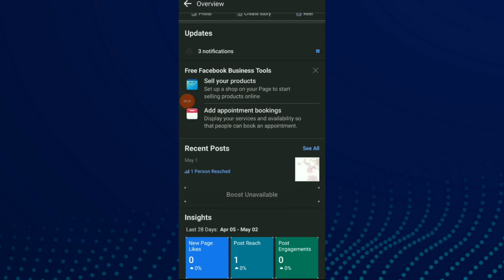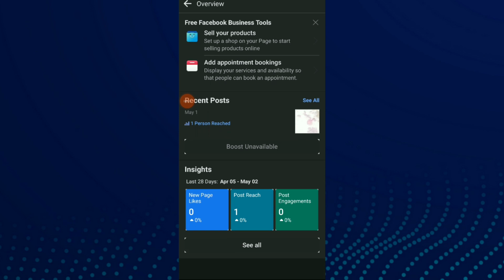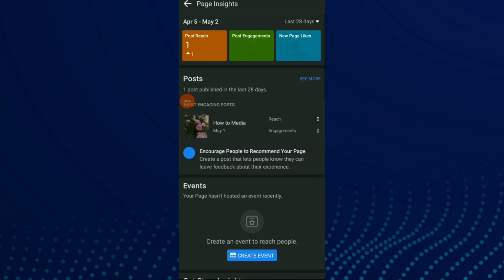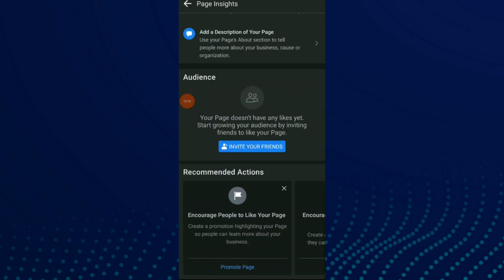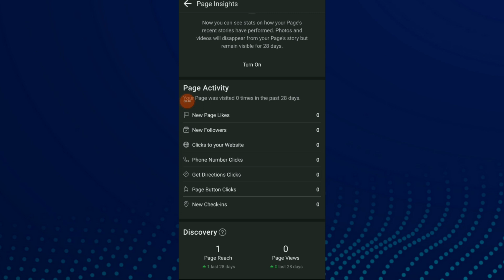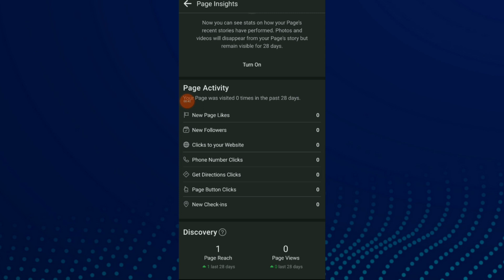How To Find Your Page New Activity On Facebook App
My idols on YouTube:
Mike Vestil
Ali Abdaal
biaheza
Kevin David
Incognito Money
Sara Finance
Everyday Money
Channel Makers
Vidiq
SuperHumans Life